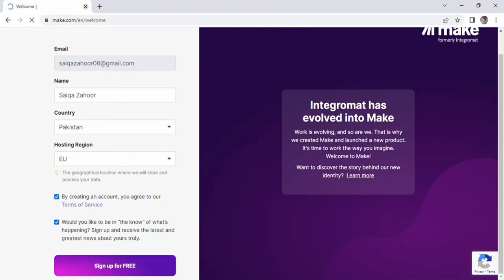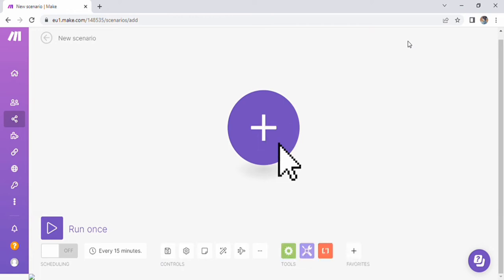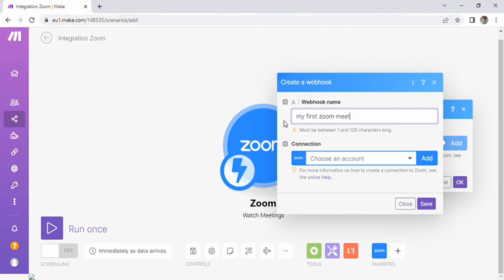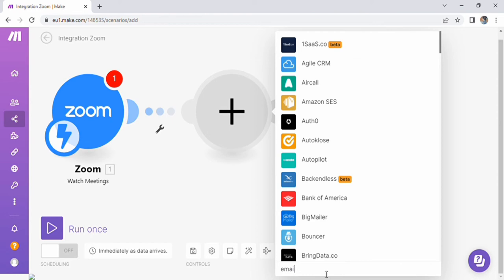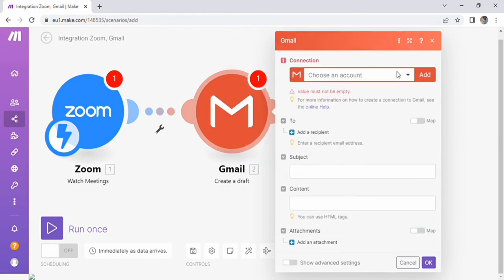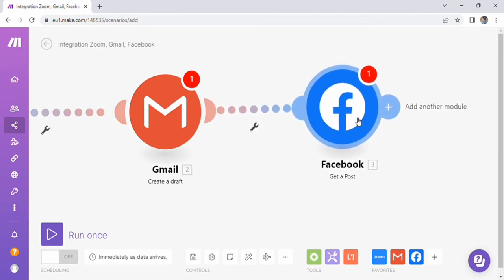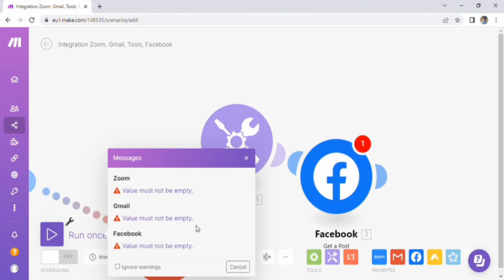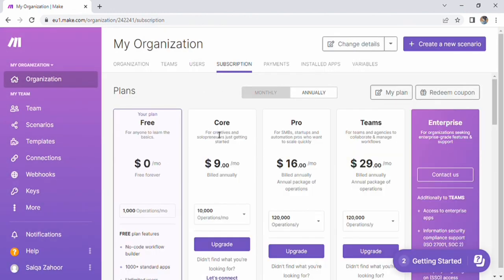Make (Integromat) Integration Tutorial | Make For Beginners 2024